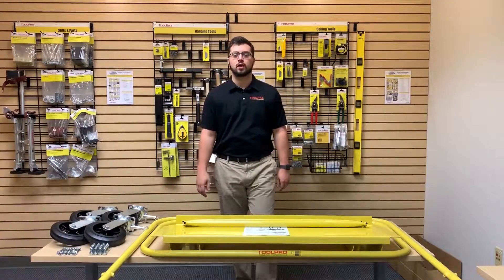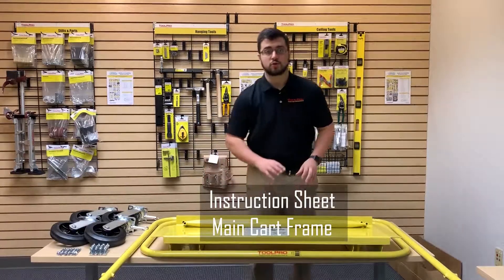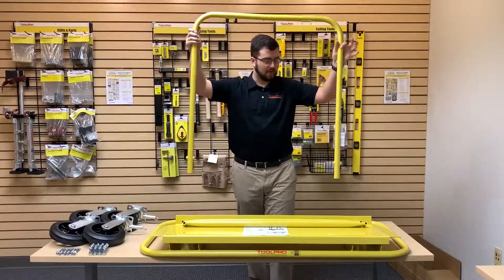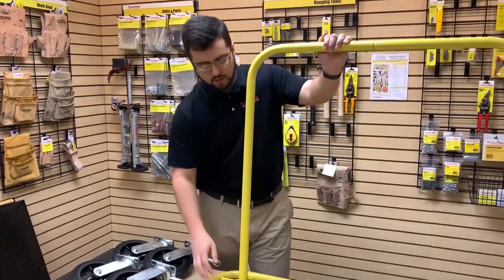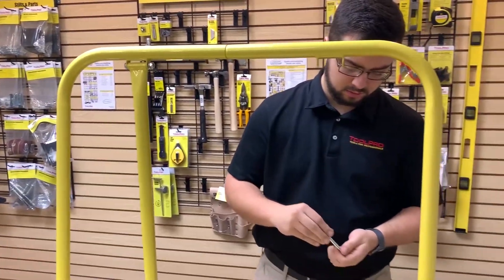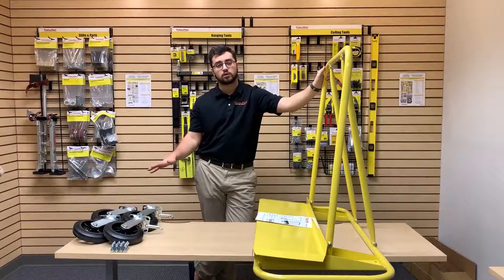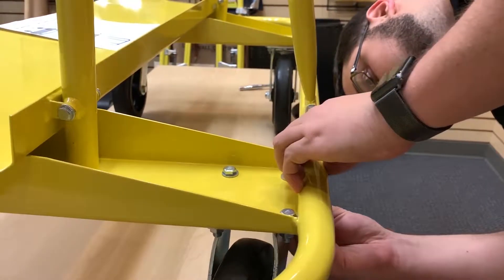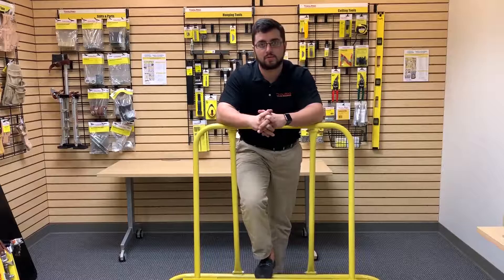ToolPro Commercial Drywall Cart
ToolPro.com